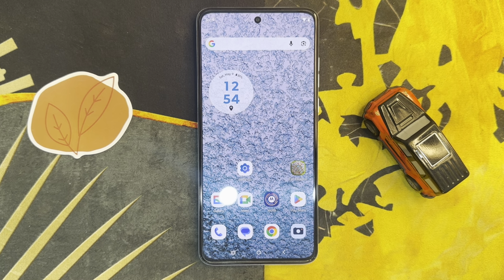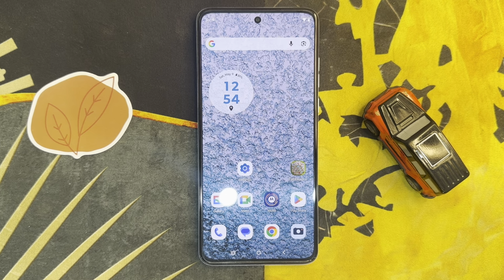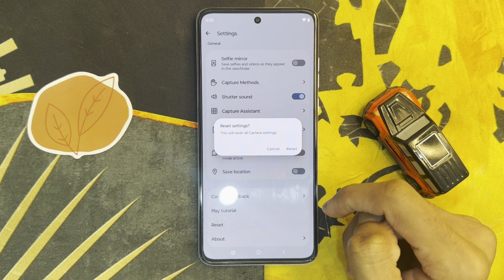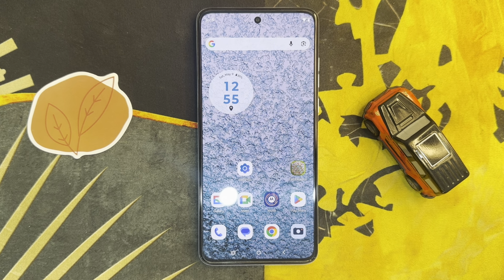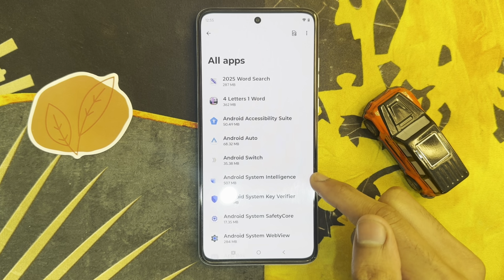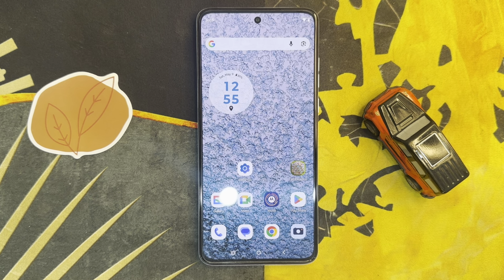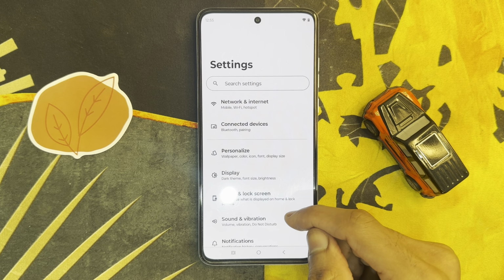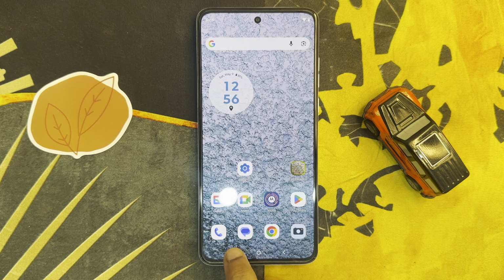How to Fix Camera Not Focusing on Motorola Phones | Blurry Camera Issue Solved